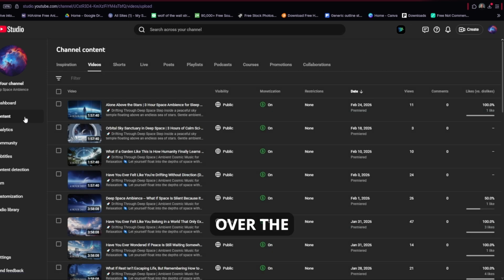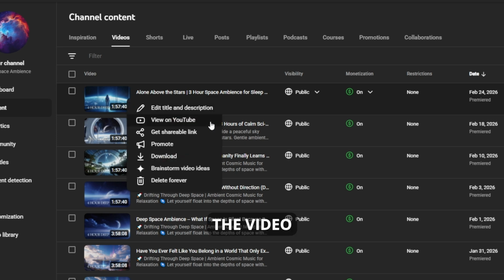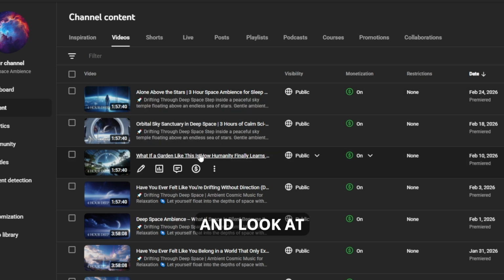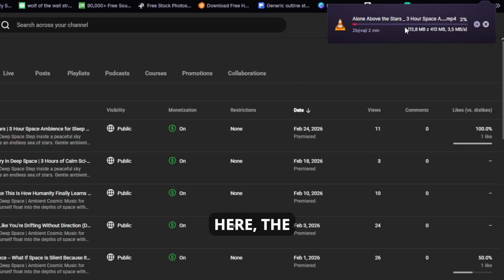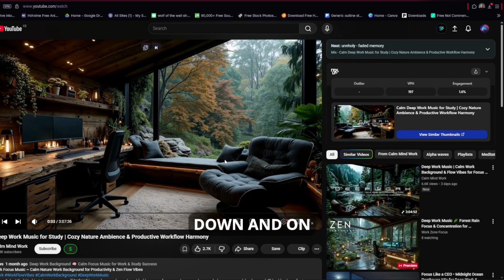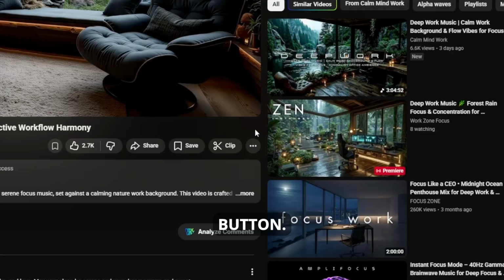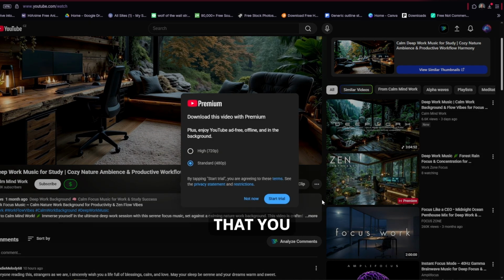How To Download YouTube Videos in 2026 - Full Guide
Learn how to download YouTube videos in 2026! This complete tutorial shows you 3 different ways to download YouTube videos to your computer - whether it's your own videos or someone else's content.
In this guide, you'll learn:
✅ How to download your own YouTube videos from YouTube Studio
✅ How to download other people's videos using YouTube Premium
Each method is explained step-by-step, making it easy for anyone to follow along. Whether you want to save videos for offline viewing, backup your content, or access videos without internet, this tutorial has you covered.
Important: Always respect copyright laws and only download videos you have rights to use.
⏱️ Video Chapters:
Introduction - 3 Ways to Download
Method 1: Download Your Own Videos
Method 2: Download with YouTube Premium
Method 3: Third-Party Tools & Copyright Warning